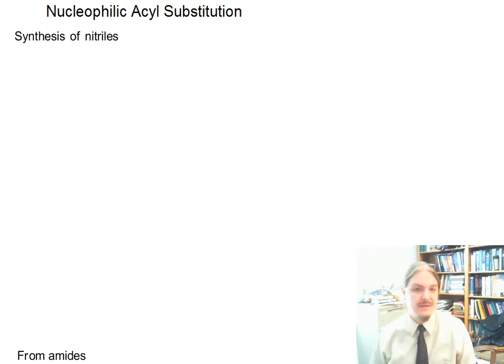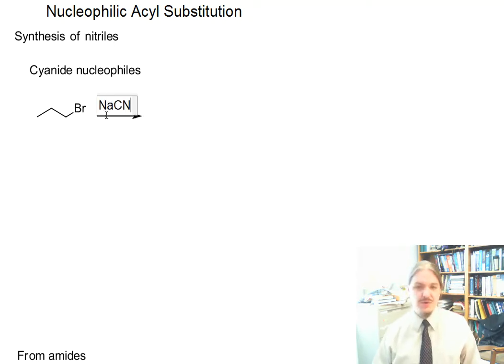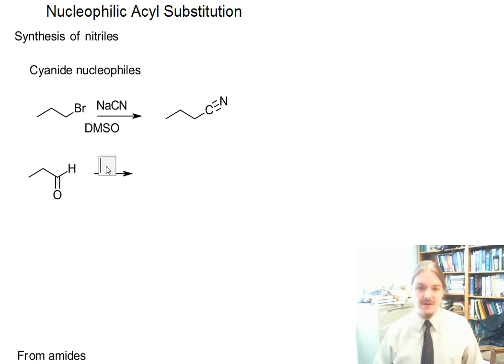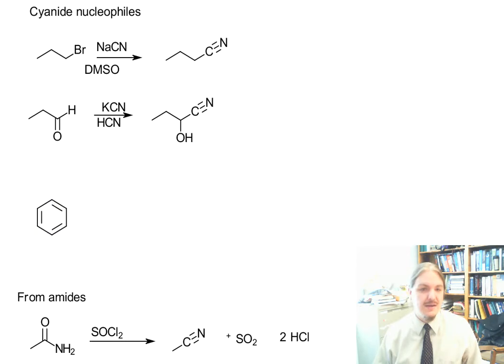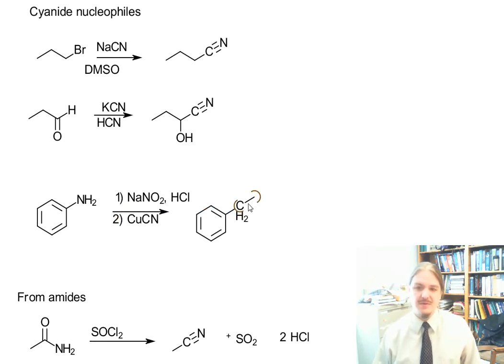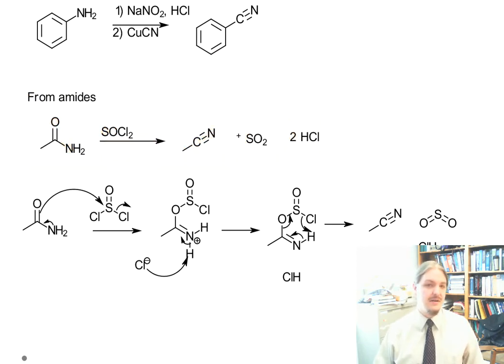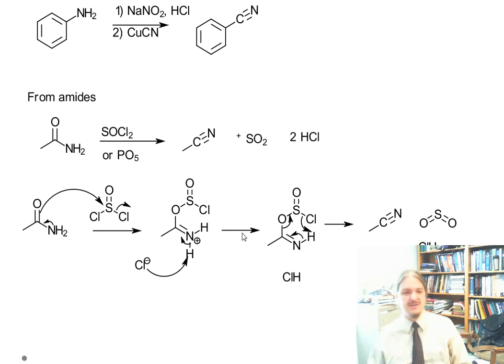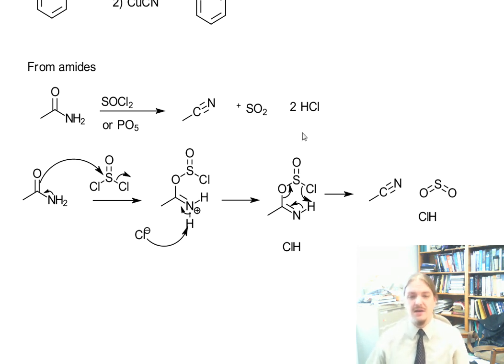Synthesis of Nitriles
Dr. Norris describes the various methods for the synthesis of nitriles.